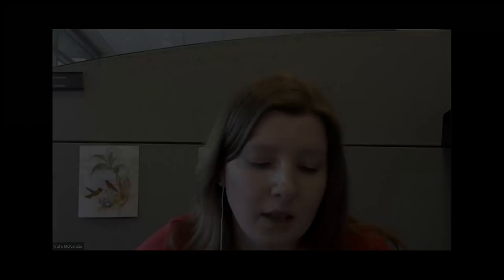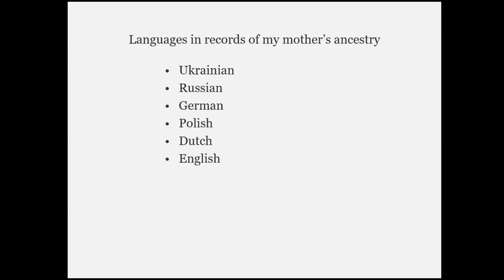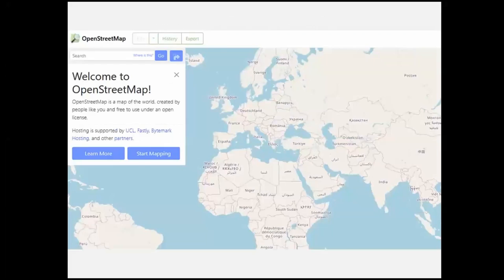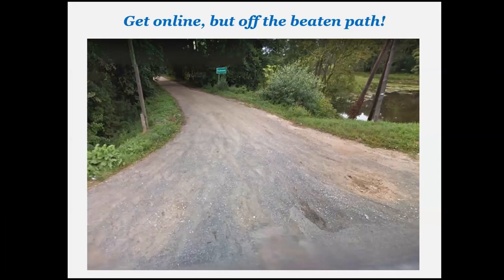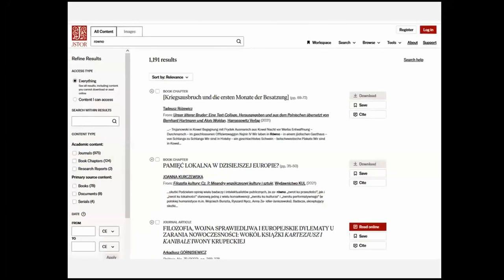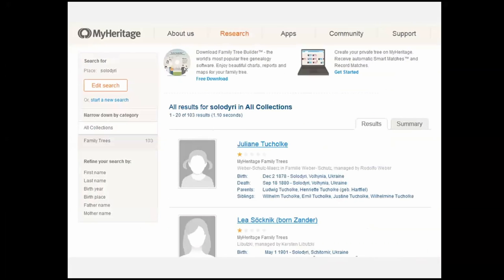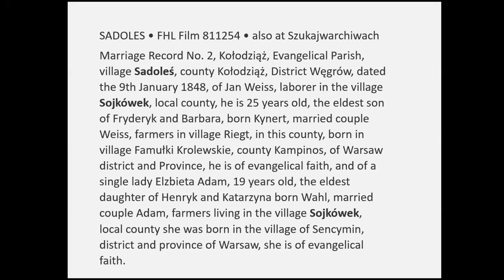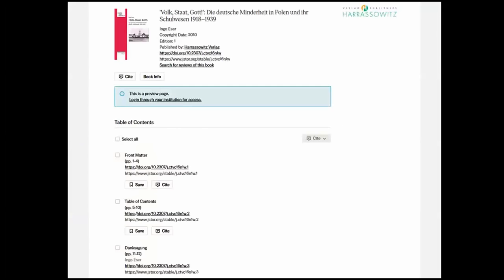Eastern European Family History Online!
Without leaving your home, you can research your family's origins in Eastern Europe. Plenty of resources are found online, but they are not necessarily on the usual family history sites. This talk will provide ideas for pushing your research in new directions, and suggest tools that would make your work easier. It should be possible to sort out problems and questions regarding geography, history and boundary changes.

Dave Obee is a journalist and genealogical researcher who has written a dozen books and given more than 700 presentations at conferences and seminars in Canada, the United States and Australia since 1997. He is Editor and Publisher of the Times Colonist in Victoria, British Columbia. He has worked as a journalist in British Columbia and Alberta since 1972. In 2012, Dave was awarded an honorary doctorate of laws by the University of Victoria for his work as a historian, genealogist and journalist.